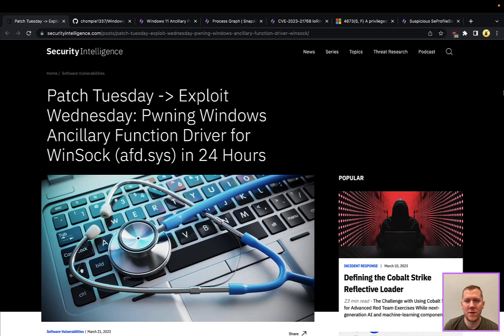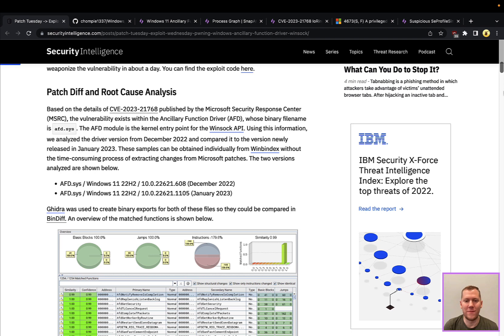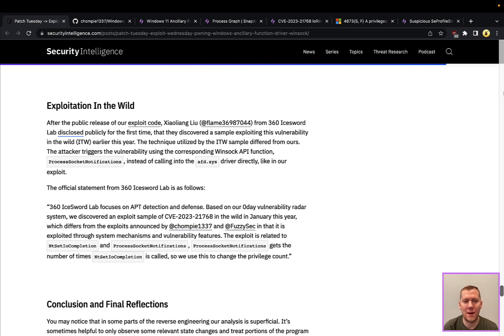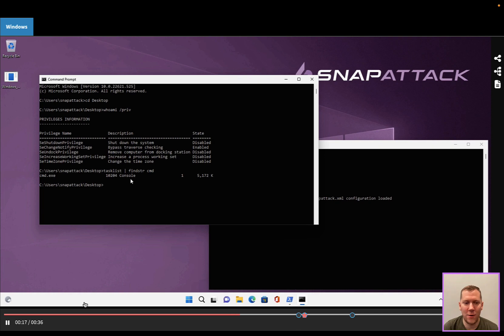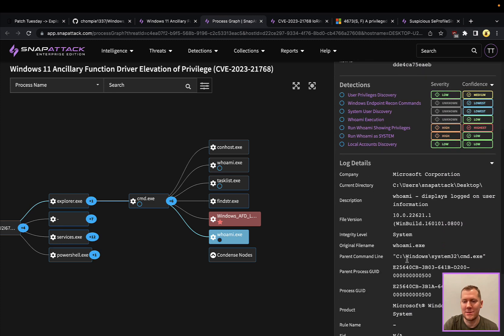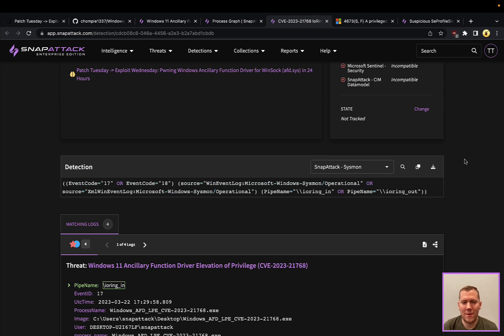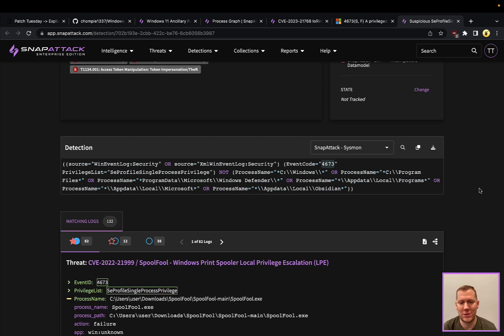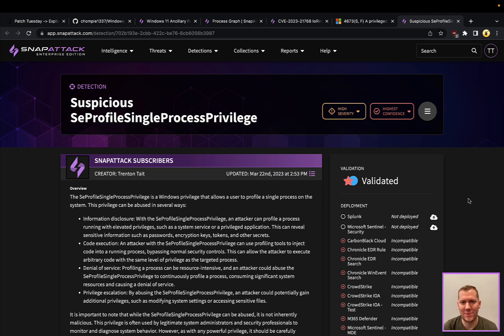Hunting for Local Privilege Escalation via CVE-2023-21768 | Threat SnapShot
You've heard of "Patch Tuesday" and "Exploit Wednesday".  In this "Thursday Threat SnapShot", we'll take a closer look at a local privilege escalation vulnerability affecting the Ancillary Function Driver for WinSock (afd.sys) in Windows 11 and Server 2022 systems.  This vulnerability, tracked as CVE-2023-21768, was patched in January of this year, but attackers have reverse engineered the patch and created working exploits for it, which have been seen in the wild.  We'll take a look at a POC created by IBM's X-Force Red and discuss detection and threat hunting strategies you can use to protect your organization.

SnapAttack Content:
- Threat: Windows 11 Ancillary Function Driver Elevation of Privilege (CVE-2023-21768)
- Detection: CVE-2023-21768 IoRing Pipe Names